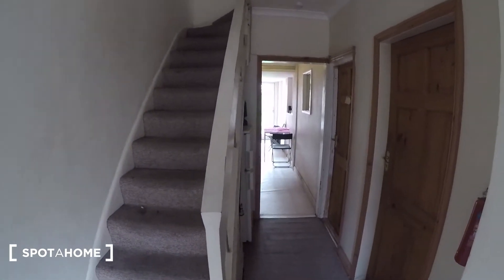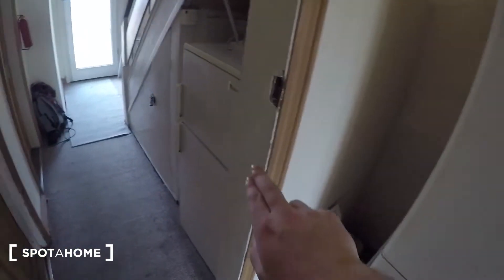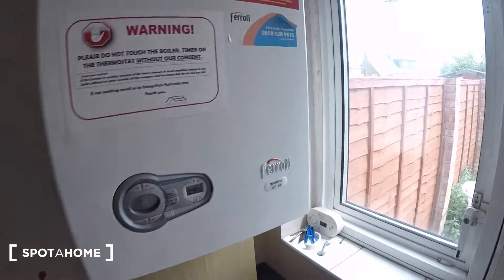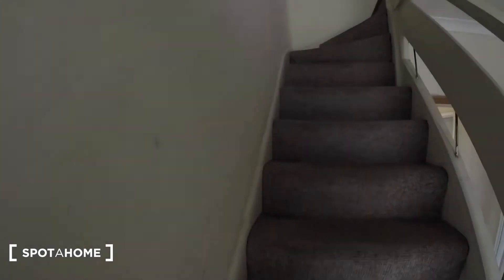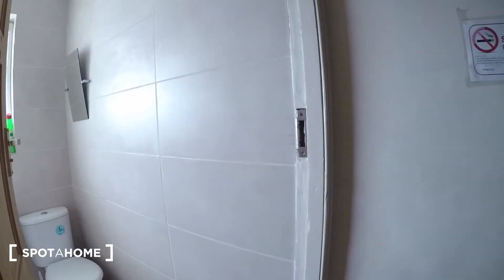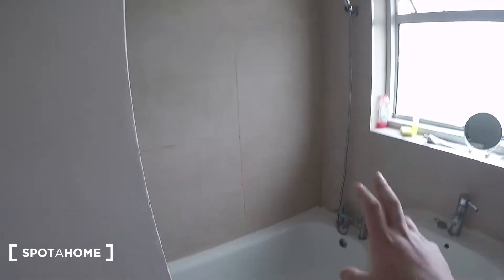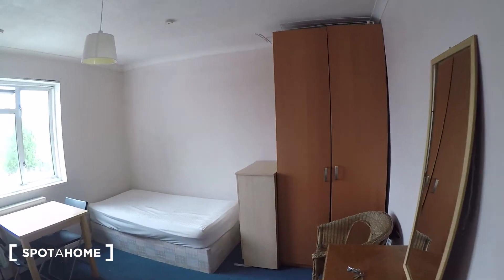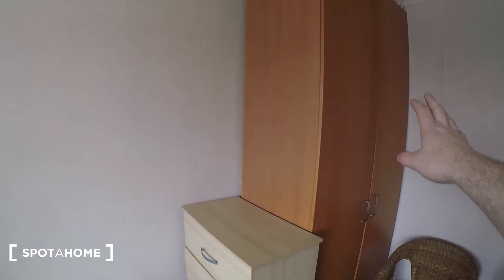Rooms to rent in spacious 5-bedroom house in Acton, Travelcard Zone 3 - Spotahome (ref 127008)